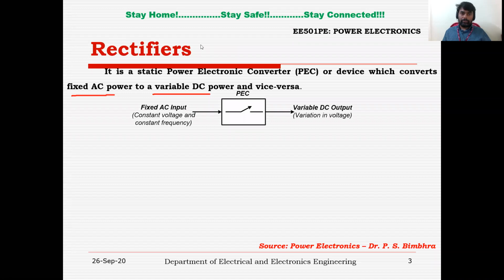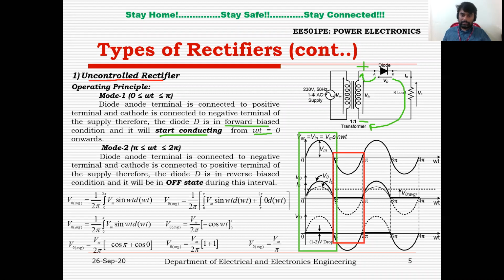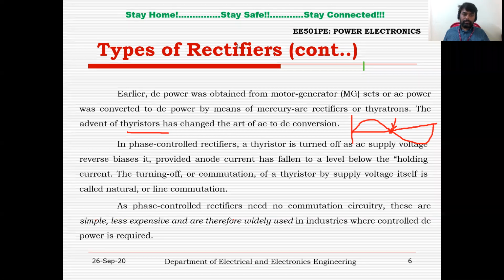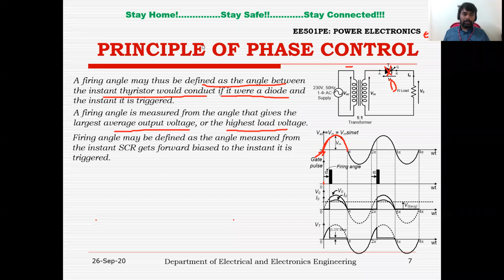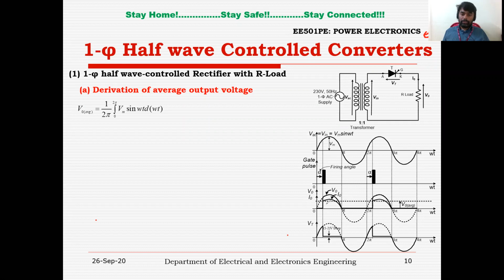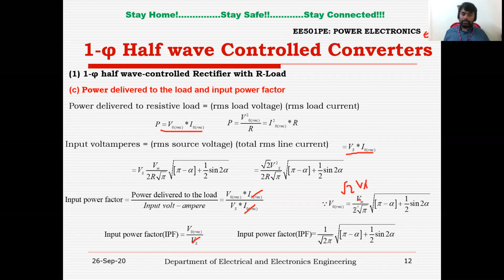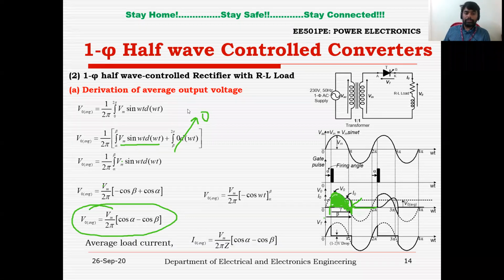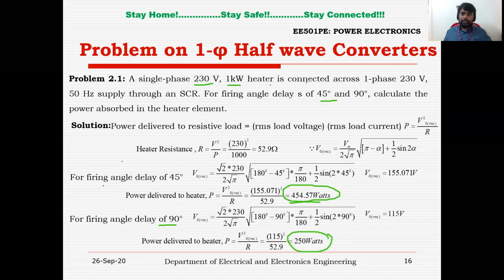Rectifiers: Single-phase half wave controlled rectifier with R and R-L loads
This video explains the operation and working principle of single-phase half wave rectifier with R and R-L loads. The derivation of average and root mean square (rms) values output voltages are also derived.